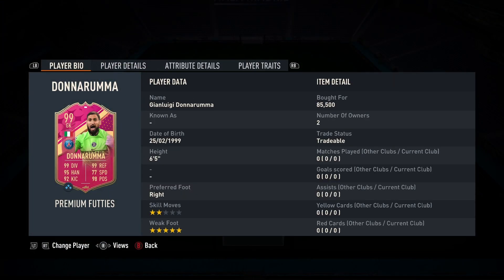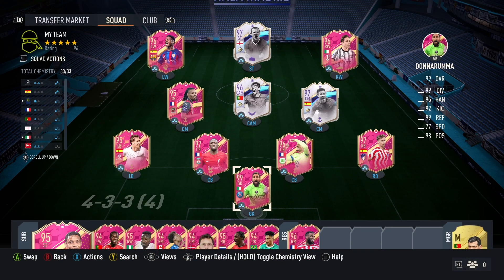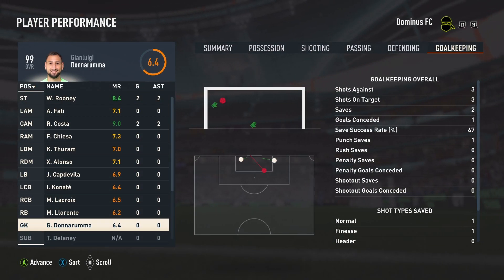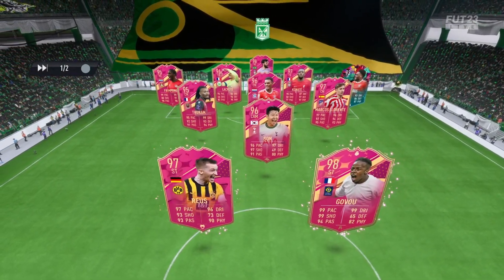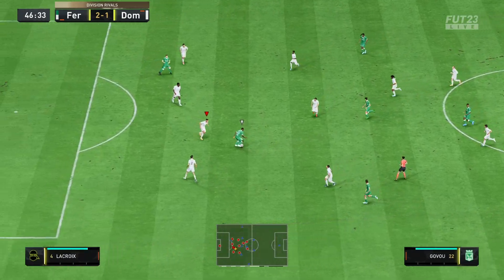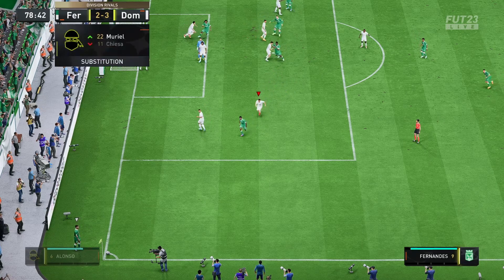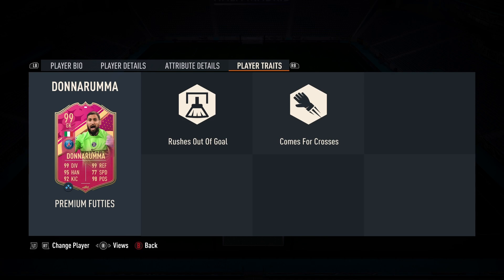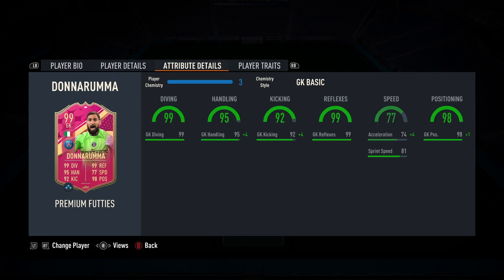BEST GK IN THE GAME?🧐 Player review FUTTIES 99 Donnarumma - FIFA23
Player review FUTTIES 99 Donnarumma!
0:00 Intro
0:37 Gameplay
5:53 Overall